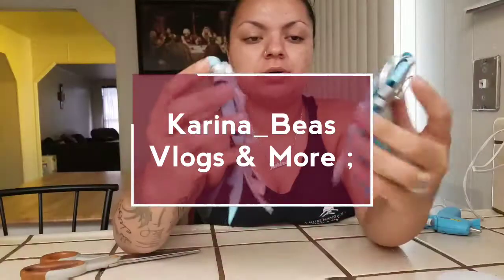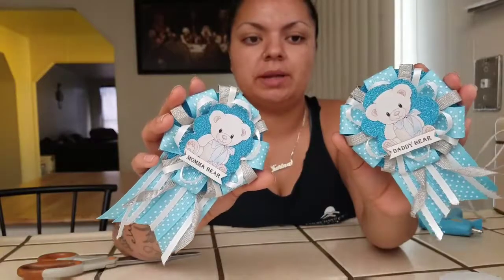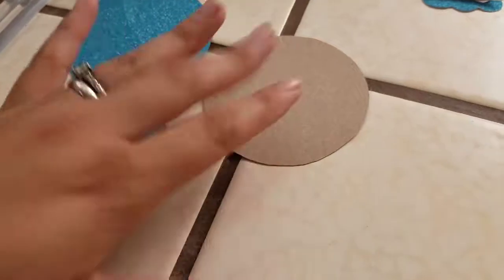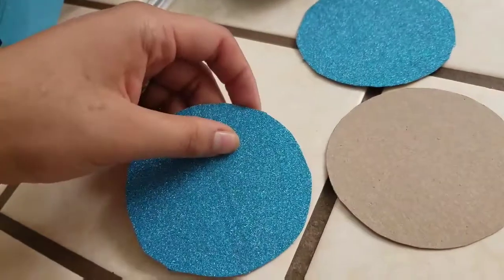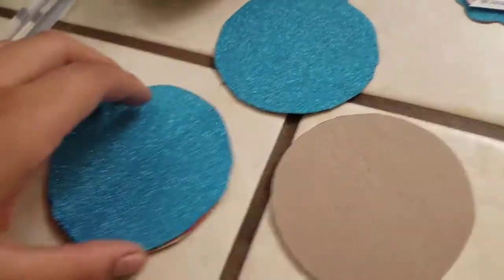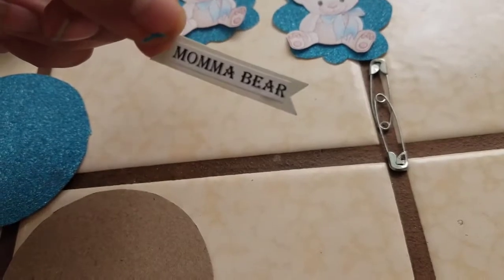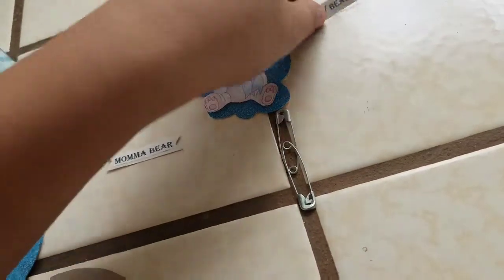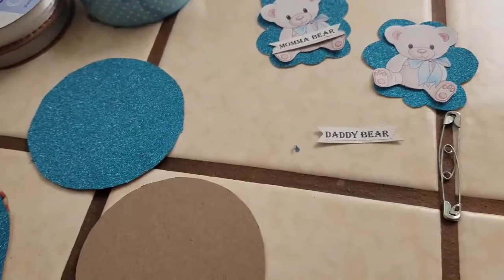Teaddy Bear Corsage | Boy/Baby Shower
Diy Corsage for a Teddy Bear Baby Shower. Simple and Easy